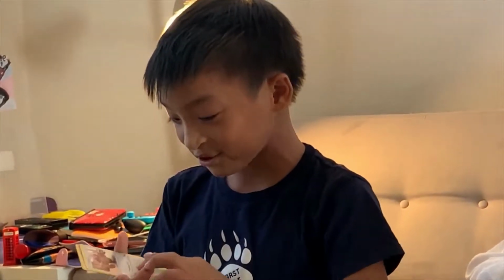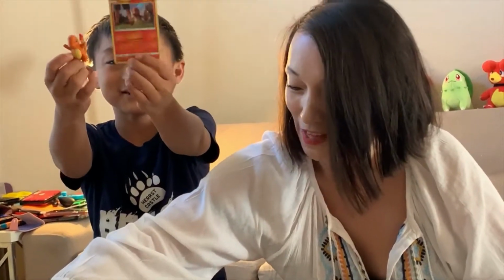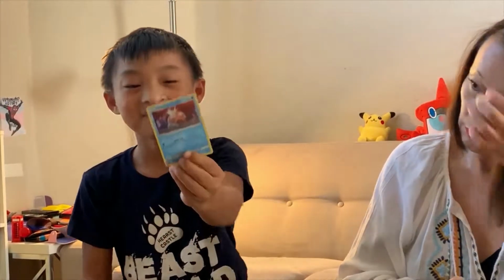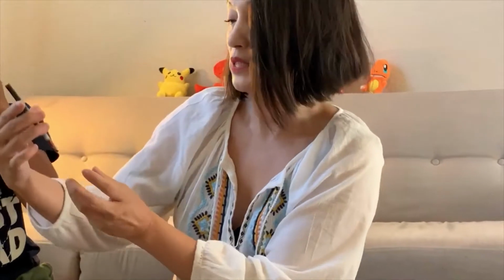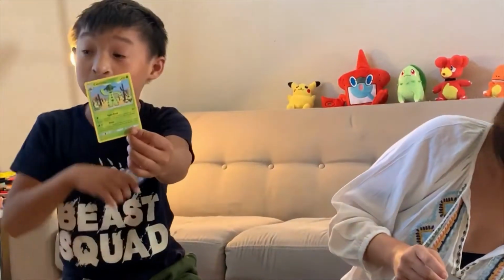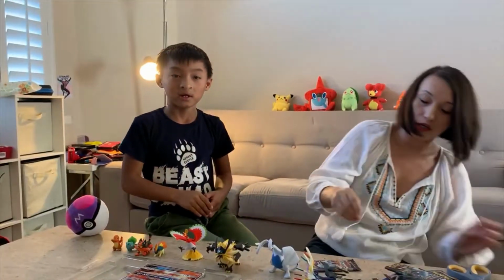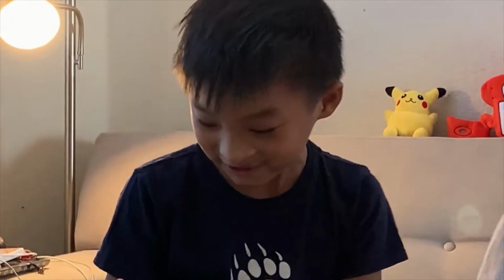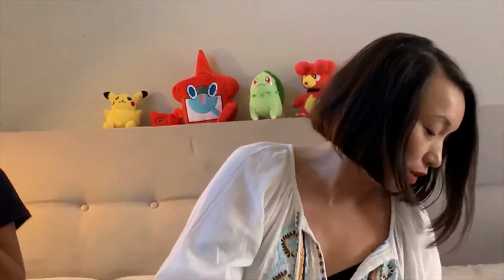Pokemon TCG: Detective Pikachu Charizard-Gx Case File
Time for some serious Pokémon sleuthing—because there's an amazing Pokémon detective in town! Celebrate the POKÉMON Detective Pikachu movie with the Detective Pikachu Charizard-GX Case File, including a foil promo card and an oversize card featuring Charizard-GX—both of them prized elements of any Pokémon TCG collection. And that's not all! You can tear into 4 special Pokémon TCG: Detective Pikachu booster packs, plus 2 additional Pokémon TCG booster packs to expand your collection—and to uncover a few more Pokémon from Ryme City and beyond!

The Pokémon TCG: Detective Pikachu Charizard-GX Case File includes:

1 foil promo card featuring Charizard-GX
1 foil oversize card featuring Charizard-GX
4 Pokémon TCG: Detective Pikachu 4-card booster packs
2 additional Pokémon TCG booster packs
1 code card for the Pokémon Trading Card Game Online